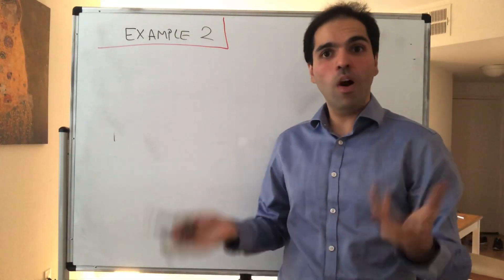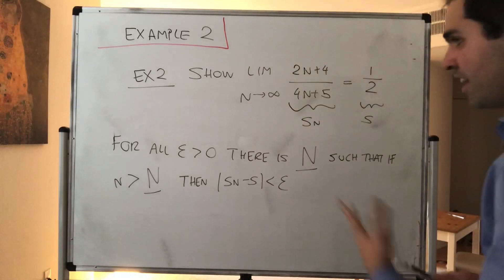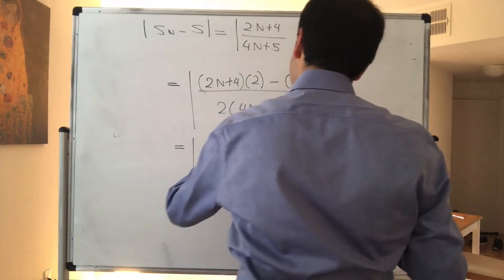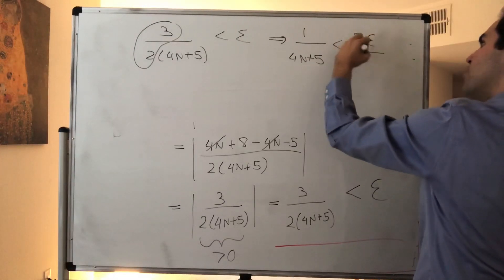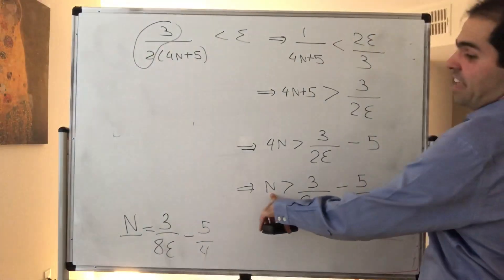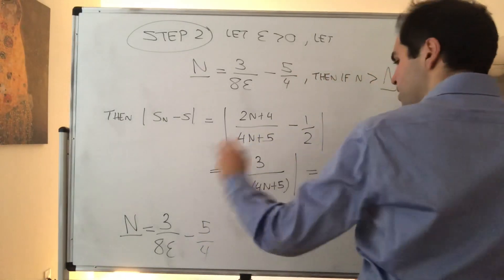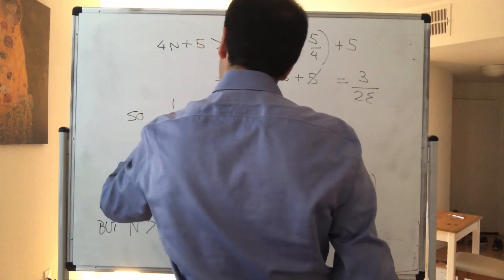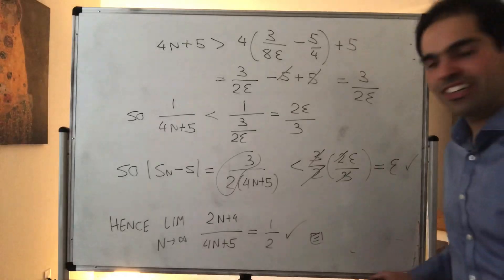Simple Fraction (Limit Example 2)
In this video, I illustrate the epsilon-N definition of a limit by rigorously calculating the limit as n goes to infinity of (2n+4)/(4n+5). Should you just cancel out the n to get 2/4 = 1/2 ? Watch this video and find out!